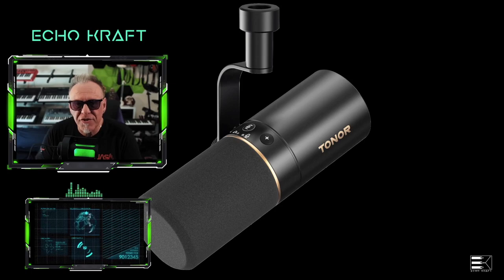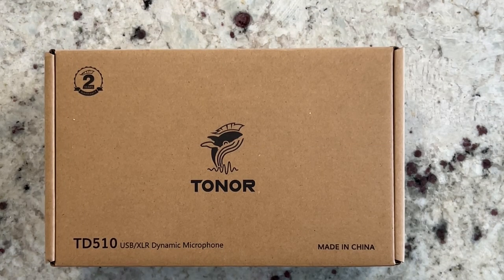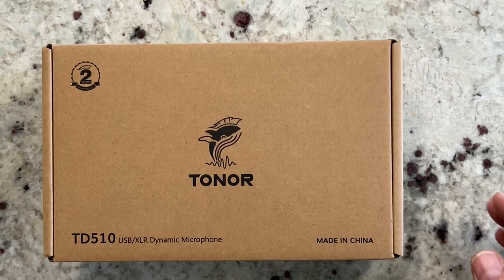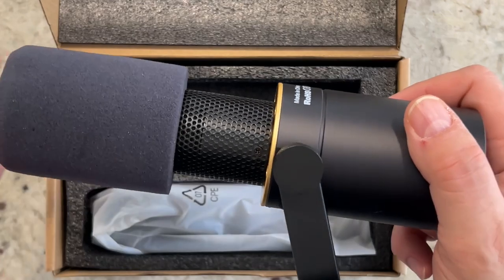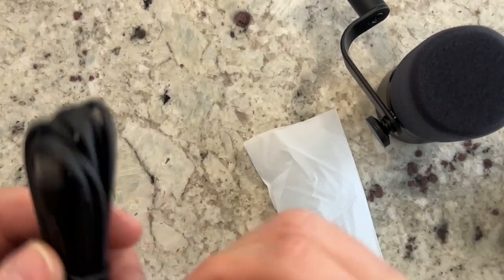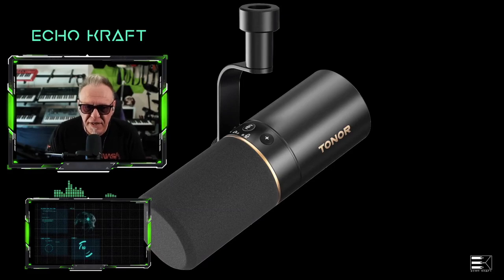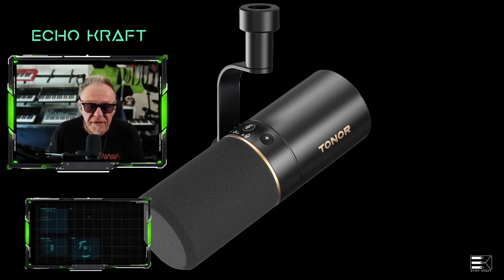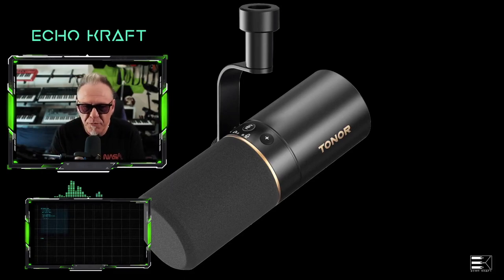TONOR TD 510 mic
This is a DEMO/UN-BOXING of the TONOR TD 510 microphone.